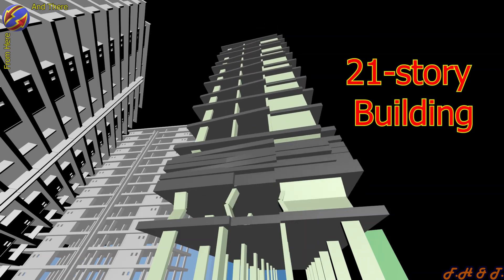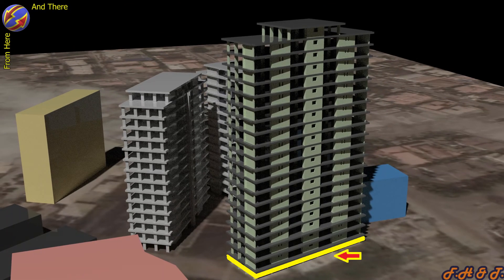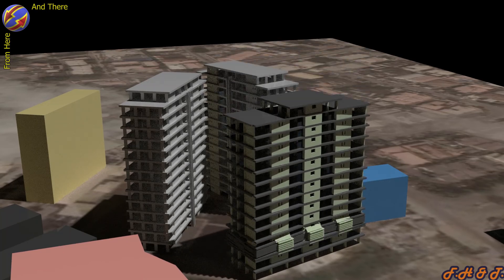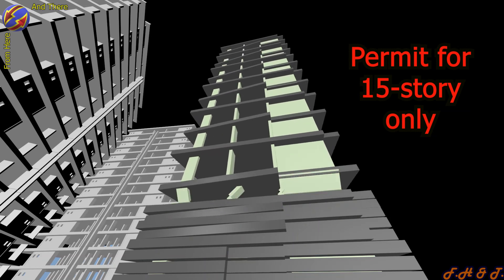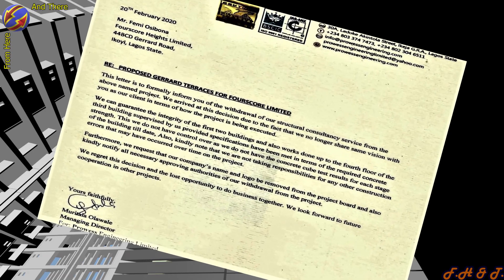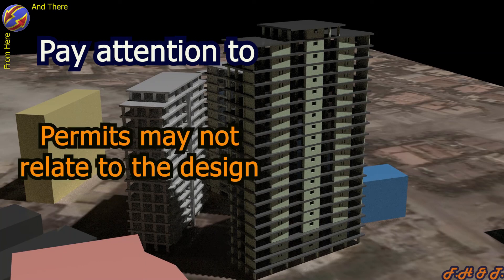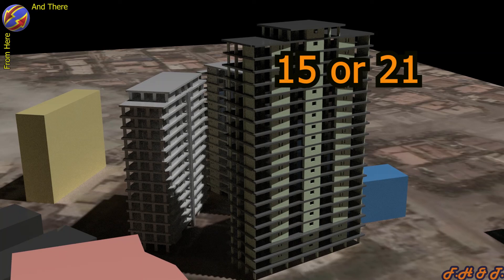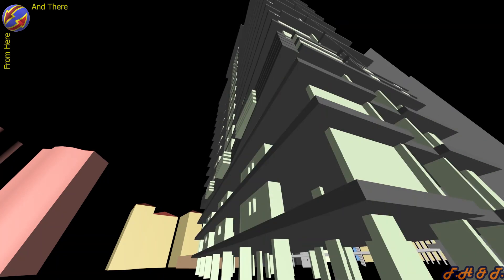21-story building, suddenly collapsed in Nigeria, two scenarios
21-story building, suddenly collapsed in Nigeria, pancake collapse, two scenarios
Lagos, Nigeria
November 1, 2021
Pancake collapse of a building under construction
 First scenario
The collapse started in the columns of the ground floor upwards
Second scenario
The collapse started in the columns of other level up to the top, as the collapse continued causing a redistribution of loads, which led to the collapse of the lower stories